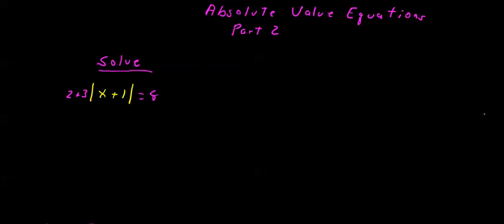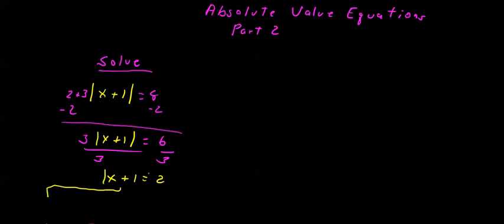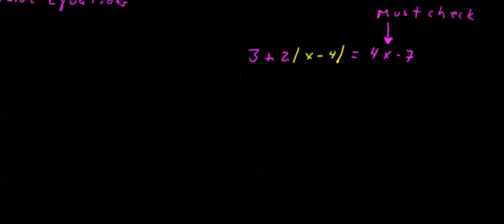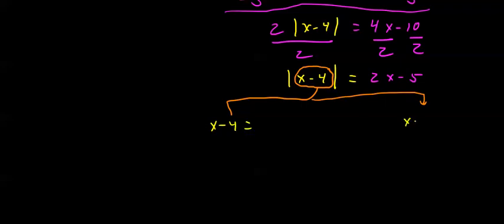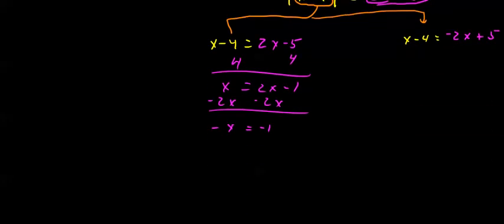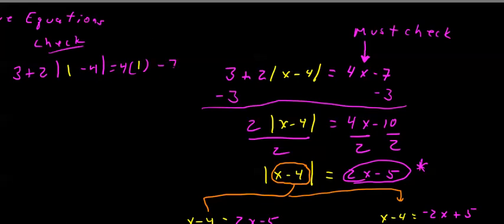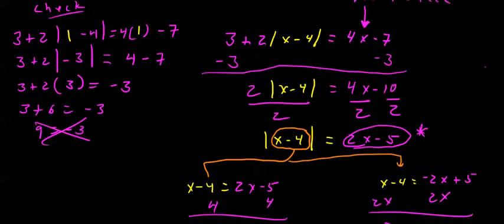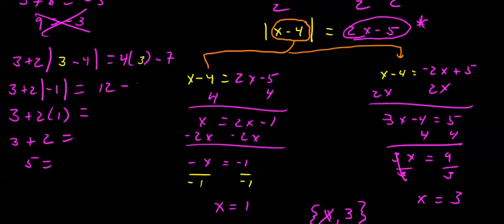Absolute Value Equations Part 2